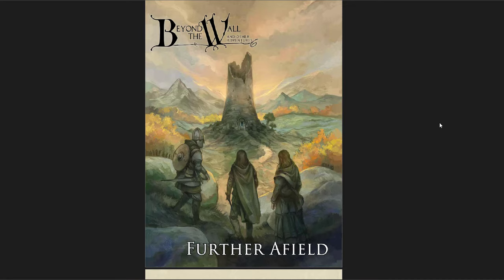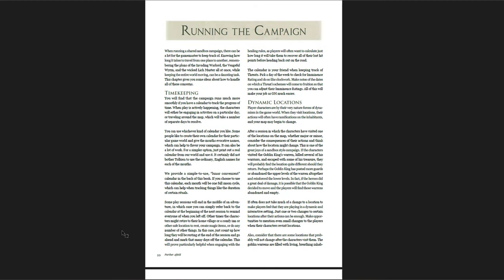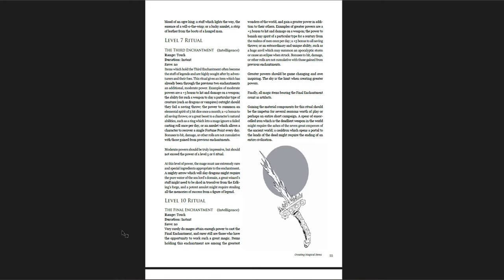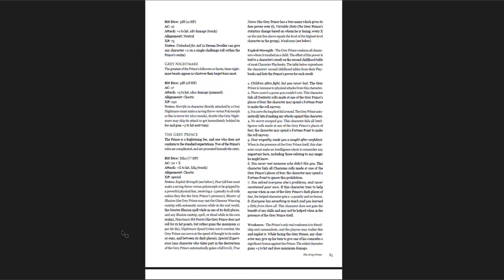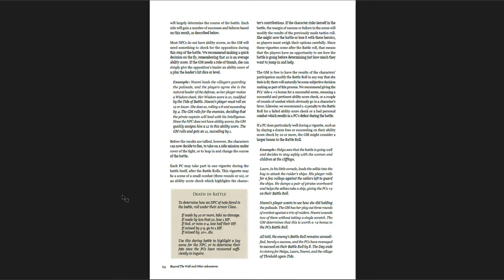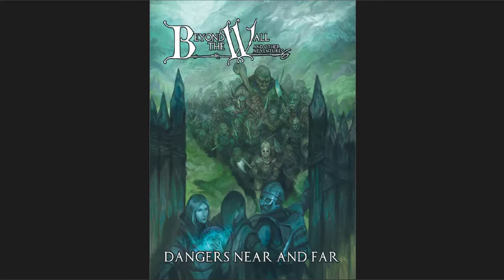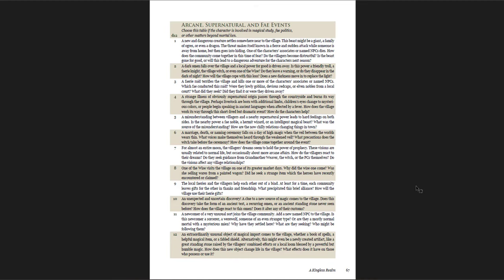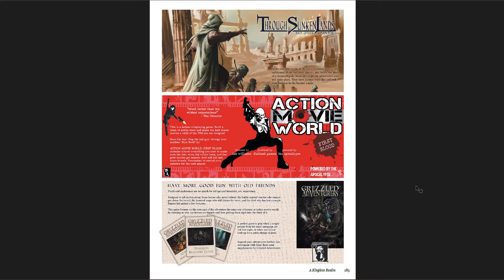3 Fantastic Supplements for Beyond the Wall and Other Adventures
In which I cover 3 awesome books that will help you get the most out of your Beyond the Wall campaign - but they're great reading on their own!